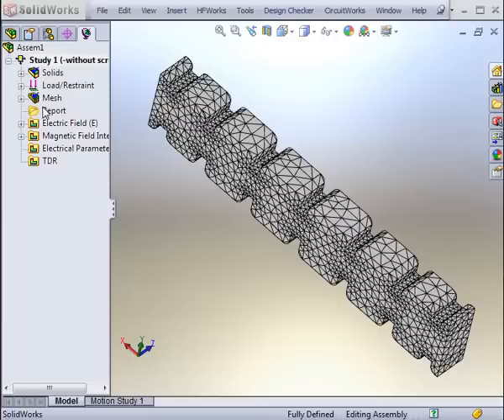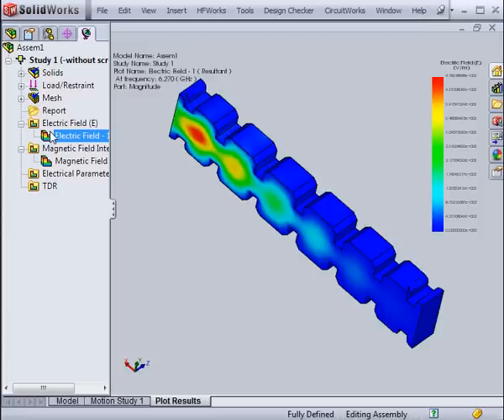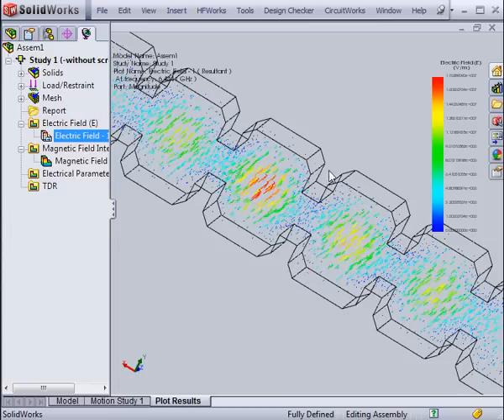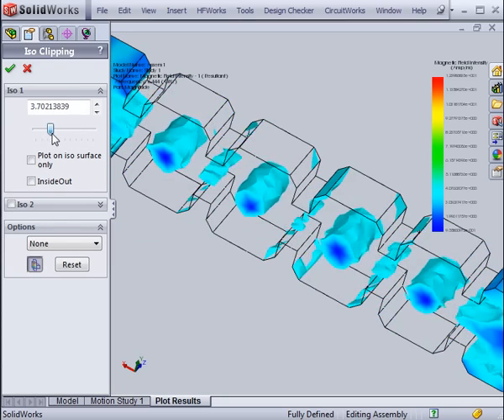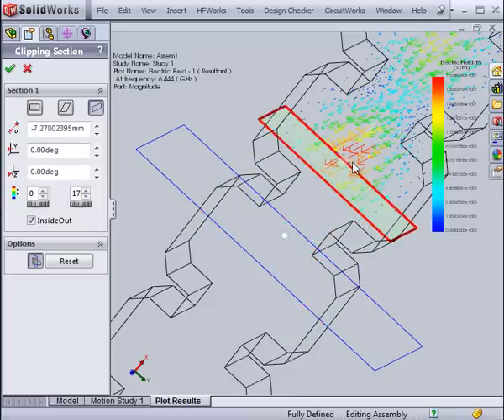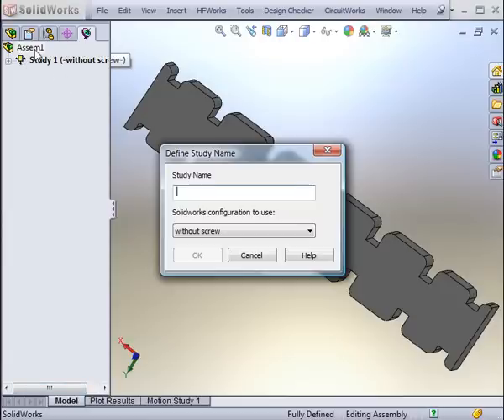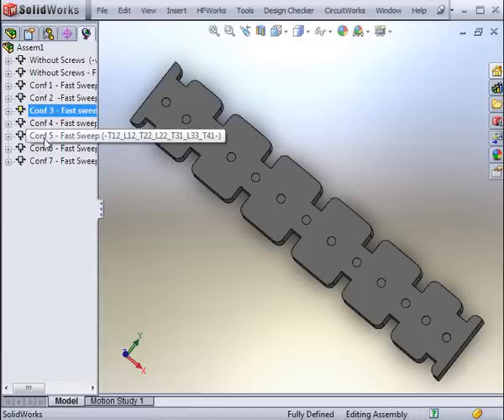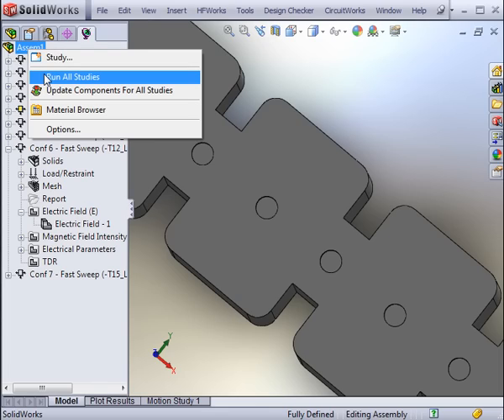RF and Microwave Simulation Software HFWorks: S-Parameter Analysis of an RF Filter, part 2 of 2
HFWorks, The only Microwave and RF Simulation Software embedded in Soliworks.
A part of the HFWorks Video Tutorial Series.

This tutorial shows the features of HFWorks to calculate high-frequency electric parameters and field plots. The subjects of interest are the return loss (S11) and electric and magnetic field distributions of this radio-frequency filter. Part 2 illustrates the post-processing features.

High-frequency electromagnetic analyses of Scattering Parameters, Antenna Parameters, and Resonance can be done with ease using HFWorks. HFWorks is a powerful CAE solution which utilizes the power of the top CAD tool in the market, SolidWorks.
HFWorks is Gold Certified by SolidWorks, and is, along with EMS, is part of the only electromagnetic simulation suite that is embedded within SolidWorks.